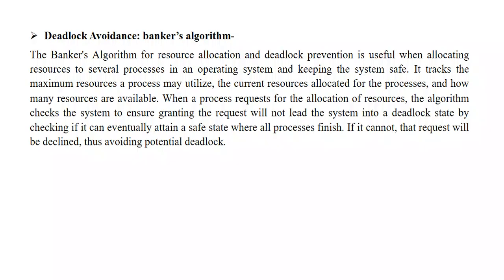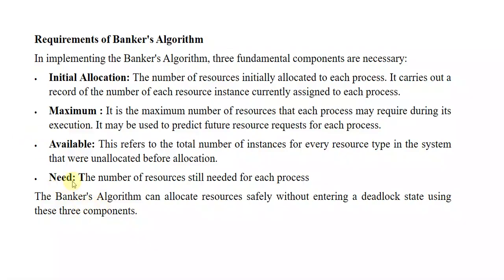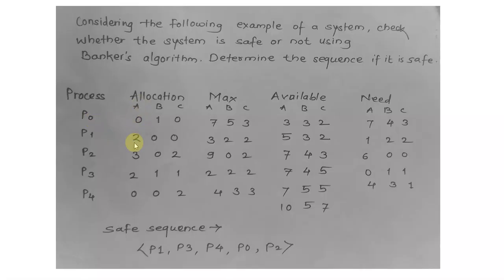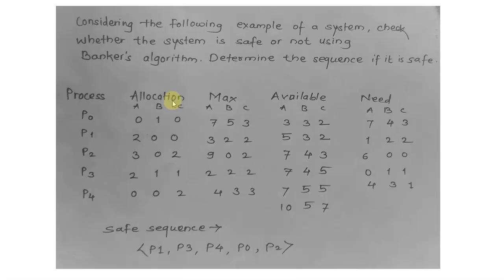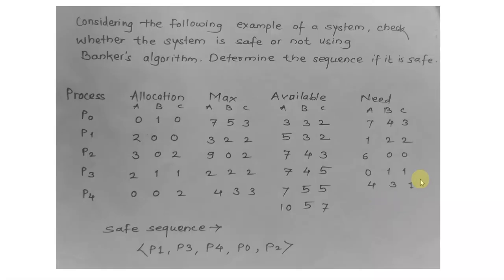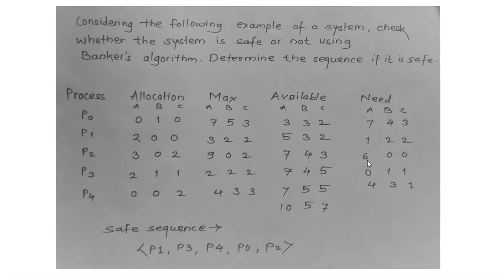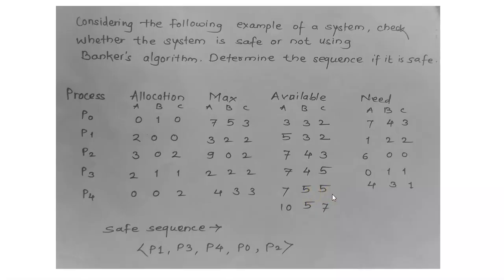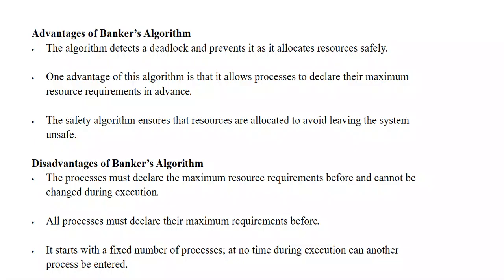Banker's algorithm # Deadlock avoidance # Operating system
Deadlock concept, Banker's algorithm, Example ,Advantages and disadvantages